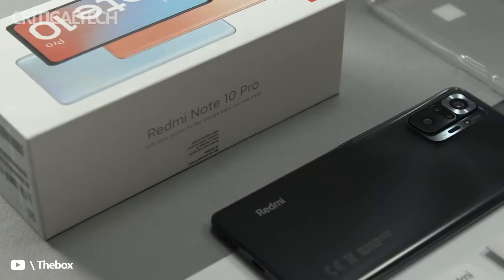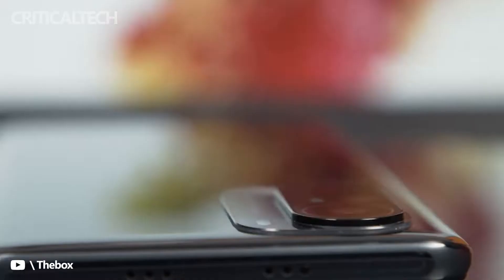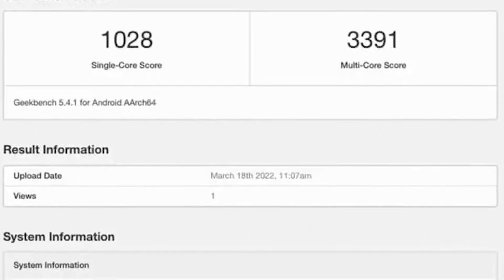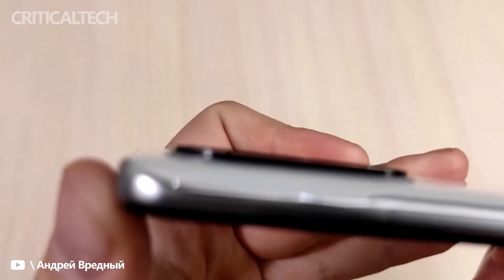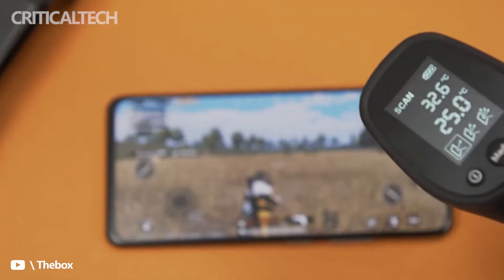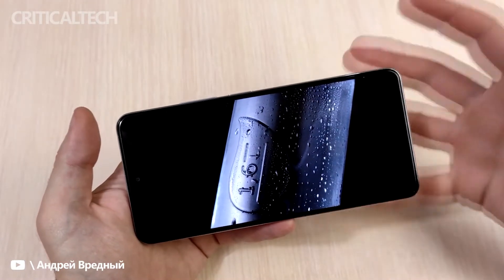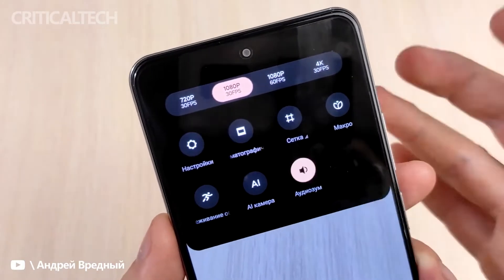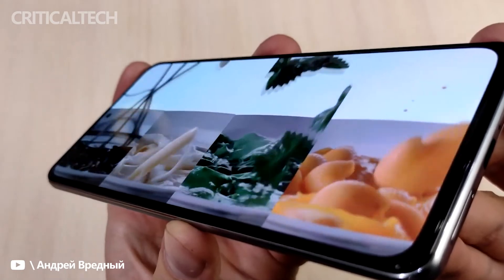Poco F4 | What To Expect From Mid-Range Phone in 2022?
In the database of the popular Geekbench test, information about a Xiaomi mid-range smartphone with the code designation 22021211RG has appeared. It is assumed that this device will enter the commercial market under the name Poco F4.

The benchmark talks about the use of Qualcomm's Snapdragon 870 processor. The chip combines eight Kryo 585 cores clocked at up to 3.2GHz, an Adreno 650 graphics accelerator, and a Snapdragon X55 5G cellular modem. The base frequency is indicated at around 1.8 GHz.

The equipment of the device includes 8 GB of RAM. Applied operating system Android 12 (probably with proprietary add-on MIUI 13). In a single-core test, the smartphone showed a result of 1028 points, in a multi-core test - 3391 points.